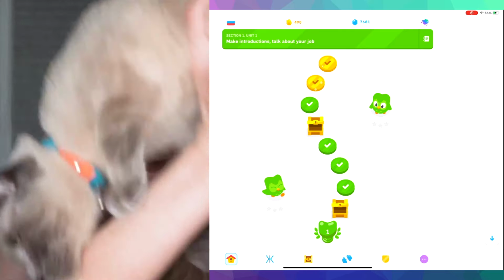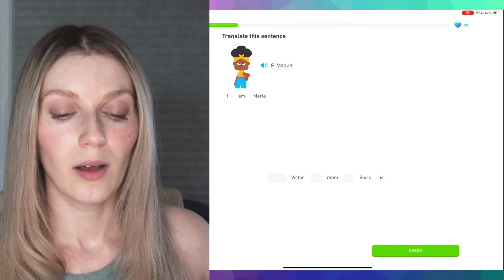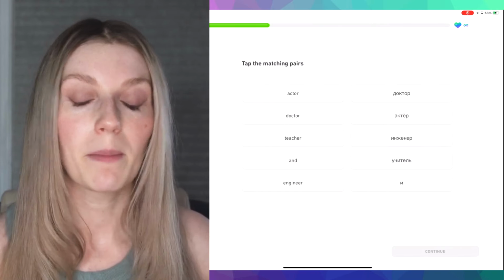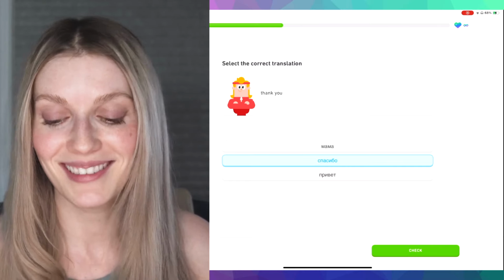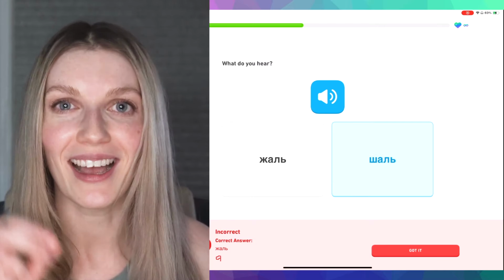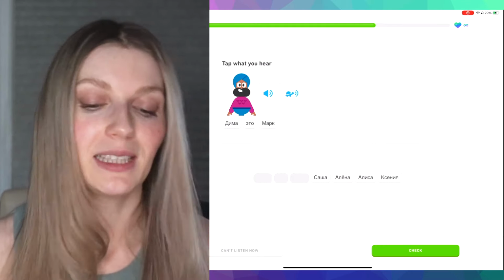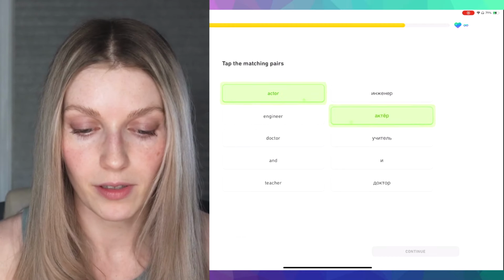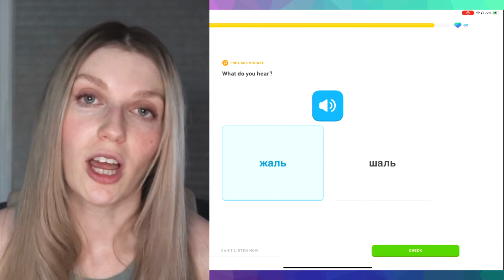Duolingo - Learn Russian with a Native Speaker | Unit 1 | Lesson 1